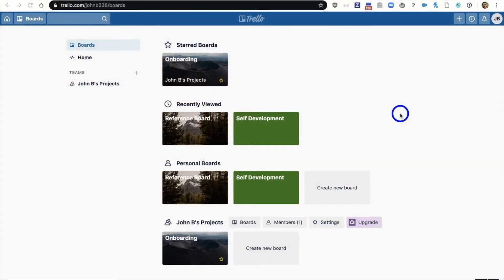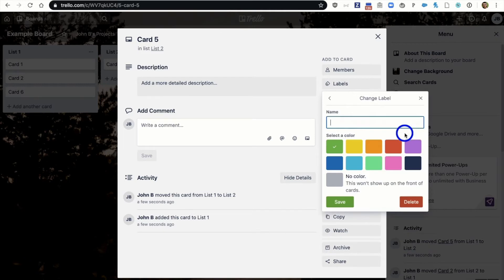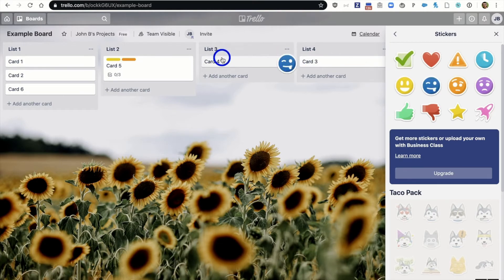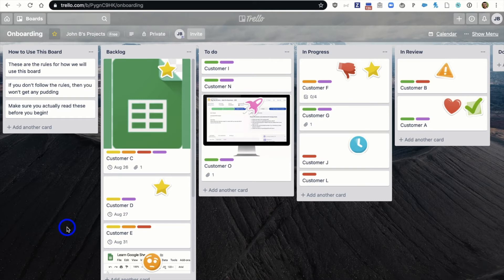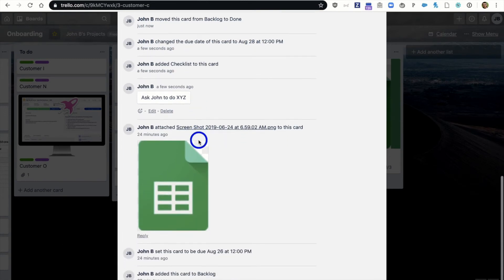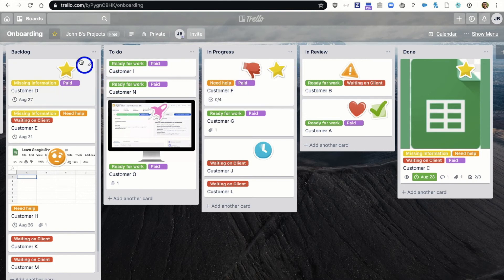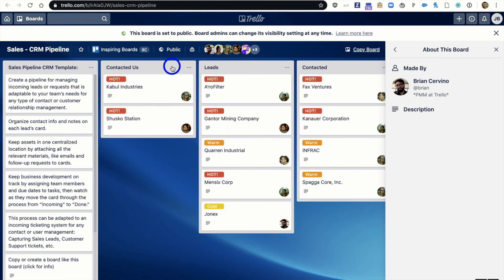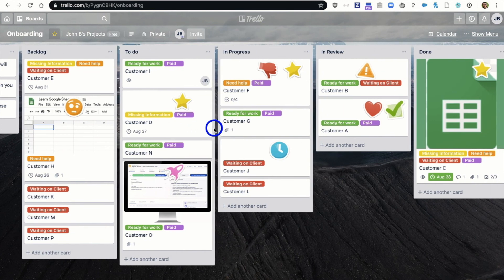Apps for Success | Trello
In this Apps for Success review we’re going to be talking about project management using Trello. Trello uses the Kanban Methodology to help give you greater visibility and collaboration on your projects.